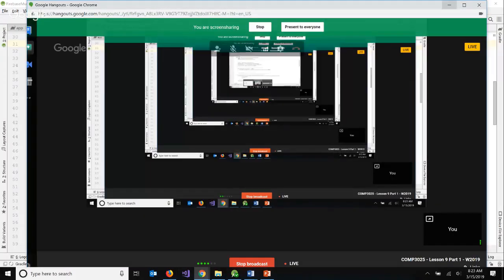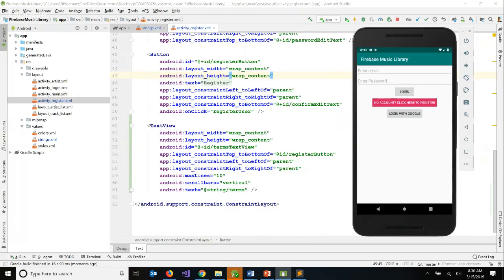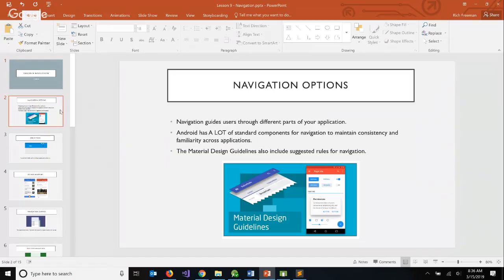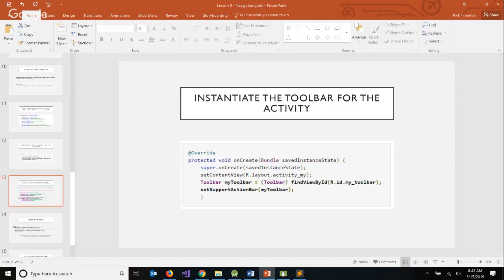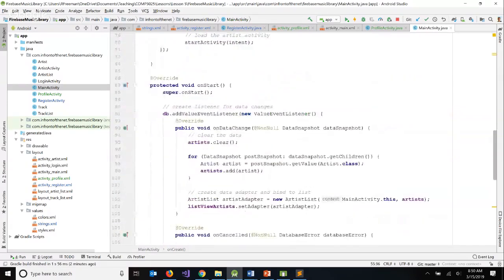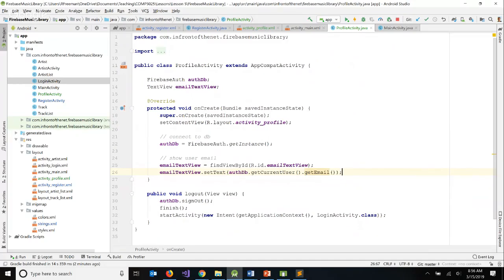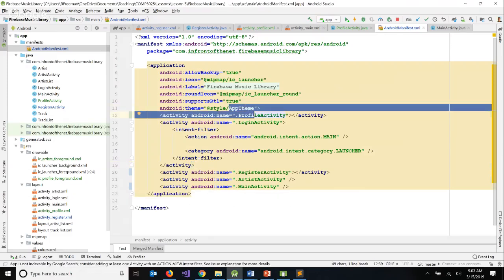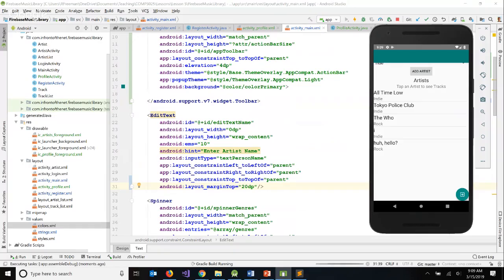COMP3025 - Lesson 9 Part 1 - W2019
Scrolling TextView, Navigation with the appbar